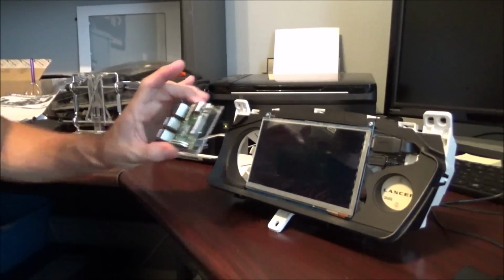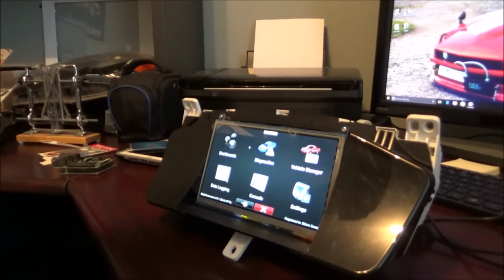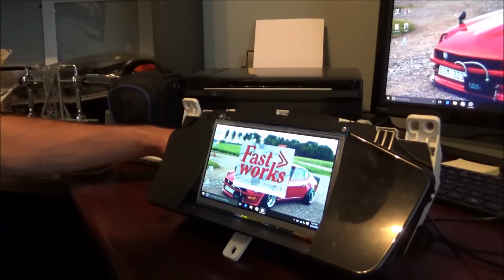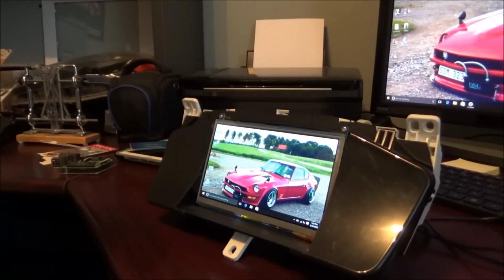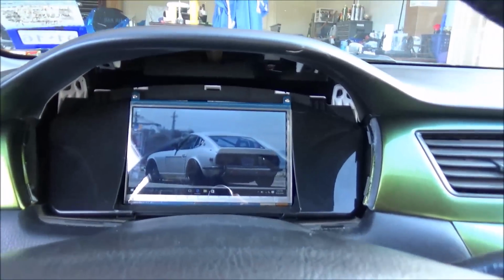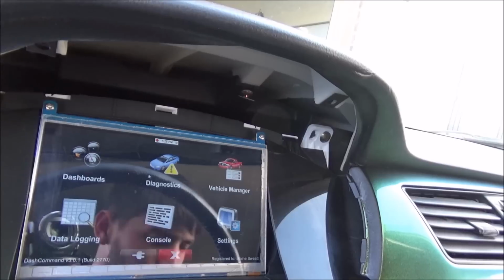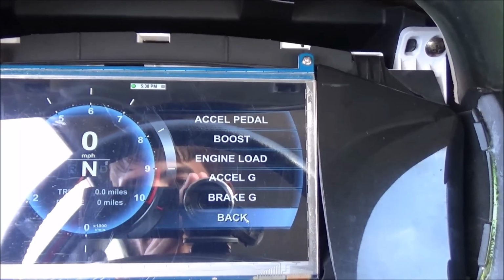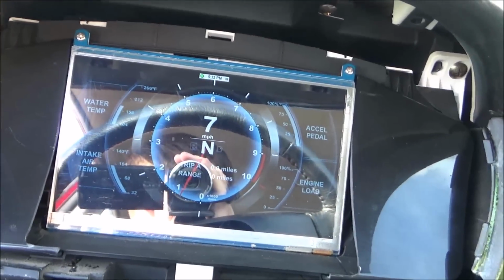custom digital cluster done!!!!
what's up guys I finally made a video of my custom cluster all done and working. Its not the best video ever but its also very hard to drive a standard and film at this time. so yea here ya go my custom digital instrument cluster for my 2004 Mitsubishi lancer ralliart. enjoy and don't forget to like and subscribe thanks guys.

7 inch touchscreen

kangaroo mini pc

tatrix openport 2.0